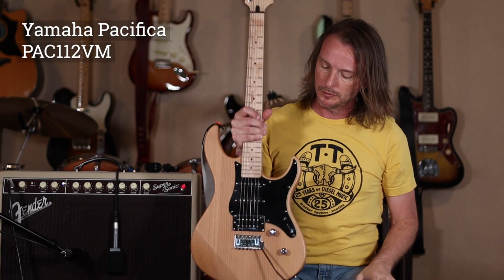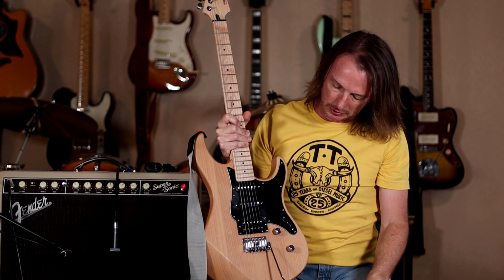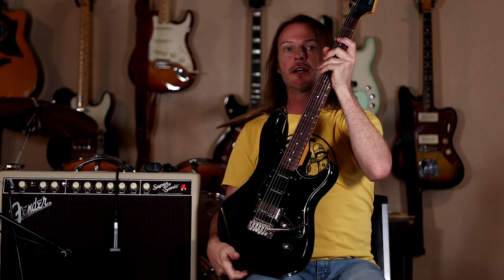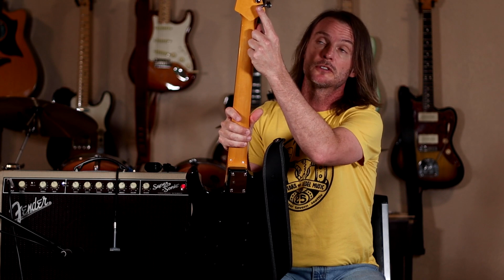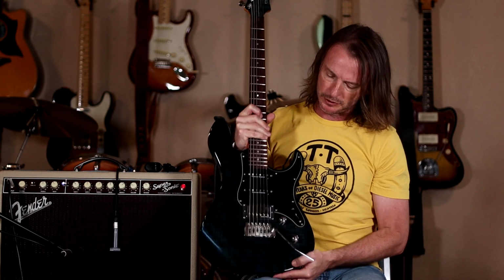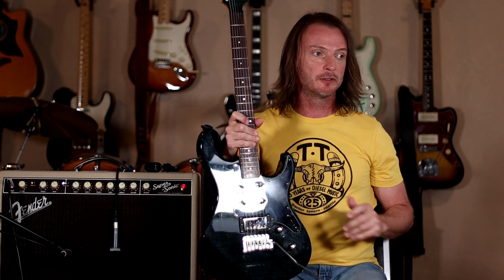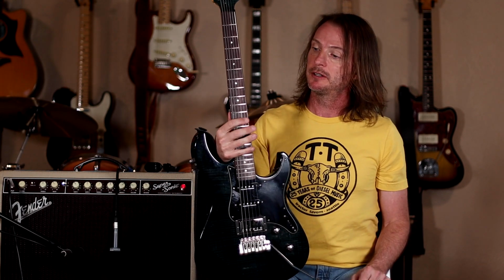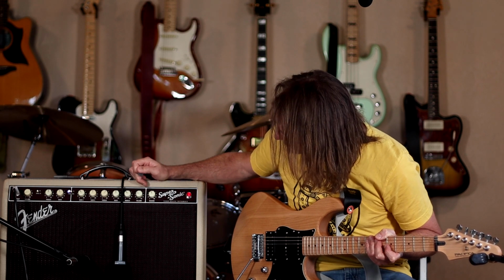Yamaha Pacifica PAC112VM vs Yamaha Pacifica PAC612VIIFM: Guitar Comparison and Review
Howdy folks! In this video I discuss the specifications and differences between the entry-level but awesome Yamaha Pacifica PAC112VM and it's higher-spec big brother the Yamaha Pacifica PAC612VIIFM. I also demo both guitars so you can compare their sounds.

Here are some links to specific parts of the video:

00:45 - Discussion of specs
08:05 - Sound Comparison - Neck Pickup
09:38 - Sound Comparison - Neck and Middle Pickups
10:42 - Sound Comparison - Middle Pickups
11:30 - Sound Comparison - Middle and Bridge Pickups
12:09 - Sound Comparison - Bridge Humbucker (full and split)
13:34 - Final Thoughts